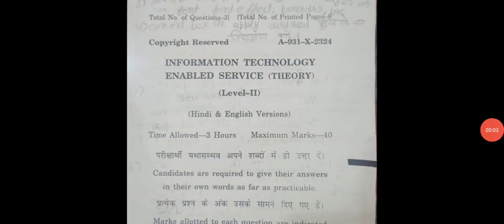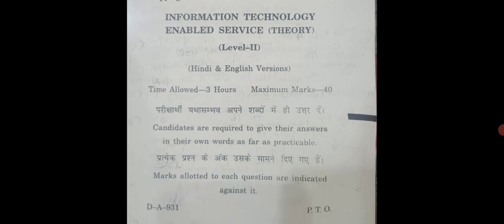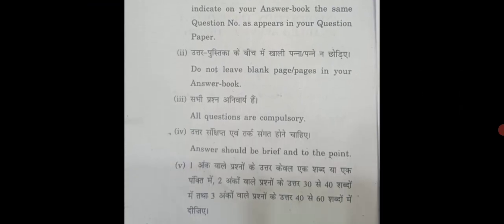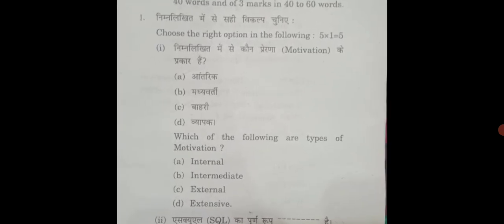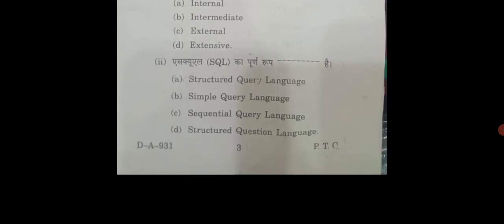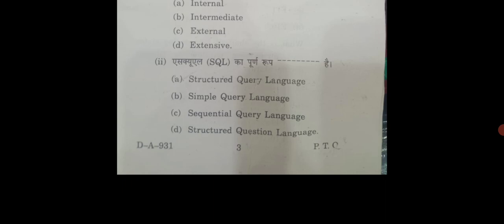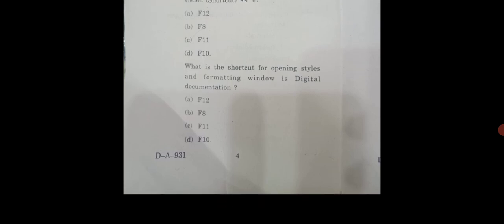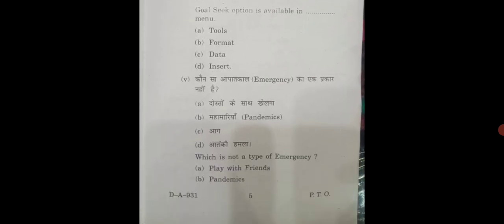Class 10th ITES question paper ||Information Technology Enabled service Question Paper 2024